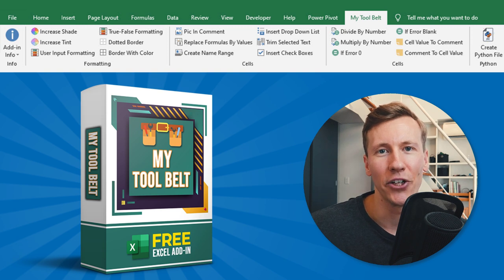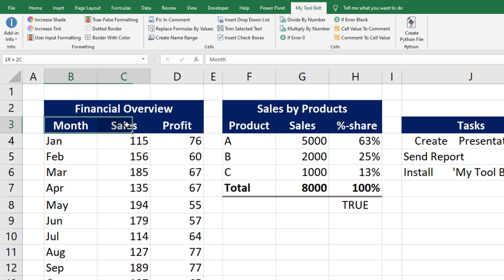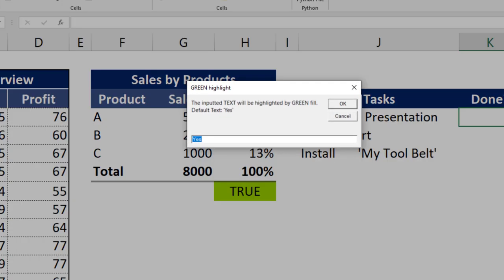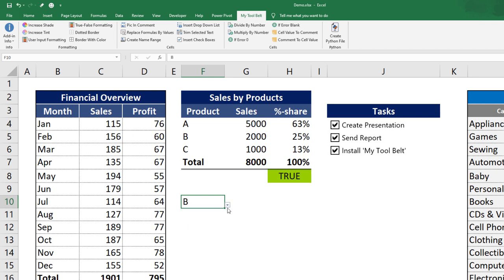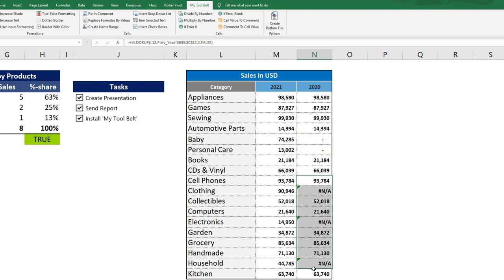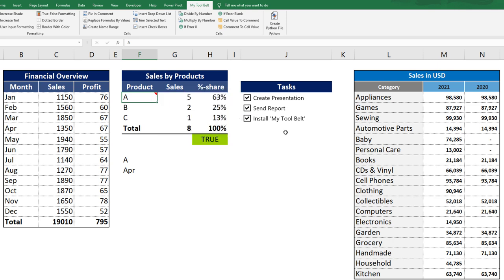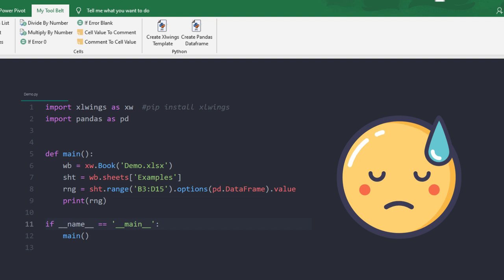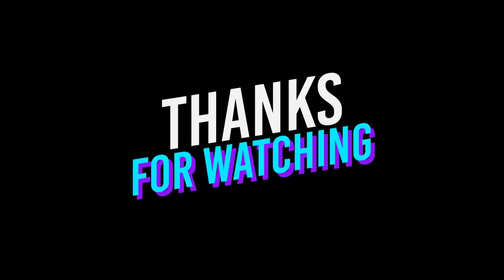FREE Excel Add-in to Boost Your Productivity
𝗗𝗘𝗦𝗖𝗥𝗜𝗣𝗧𝗜𝗢𝗡
🚨 PLEASE NOTE: Creating a Pandas Dataframe based on your Excel selection is only available in the PRO-Version (NOT FREE) 🚨

If you're looking for a way to increase your productivity, then this video is perfect for you. I'm going to show you how to use the FREE excel add-in 'My Tool Belt' to automate and save lots of time when working on your spreadsheets. You don't need programming knowledge as it's straightforward to use, and the results are instant. 'My Tool Belt' will help you to automate some of the most tedious tasks in Microsoft Excel.

Below are some of the features 'My Tool Belt' has to offer:
- Insert images to comments
- Transform text to checkboxes
- Apply easily conditional formatting to cells
- Create Drop Down lists with one click
- Clean up text cells (remove empty/blank spaces)
- Replace specific formulas with values
- Generate Python files directly from Excel

✅ 𝗧𝗜𝗠𝗘𝗦𝗧𝗔𝗠𝗣𝗦:
00:00 | Intro
00:35 | Installation
01:35 | Increase Tint & Shade
02:03 | Border With Color
02:20 | Dotted Border
02:34 | True-False Formatting
03:14 | User Input Formatting
03:43 | Trim Selected Text
04:11 | Insert Check Boxes
04:33 | Create Name Range
05:02 | Insert Drop Down List
05:23 | Divide By Number
05:45 | Multiply By Number
05:56 | Cell Value To Comment
06:07 | Comment To Cell Value
06:18 | If Error 0 / If Error Blank
07:06 | Replace Formulas By Values
07:46 | Pic In Comment
08:40 | Create Xlwings Template (Python)
10:11 | Create Pandas Dataframe (Python)
11:39 | Add-in Info
11:59 | Wrap Up